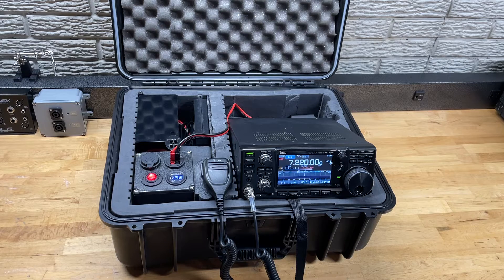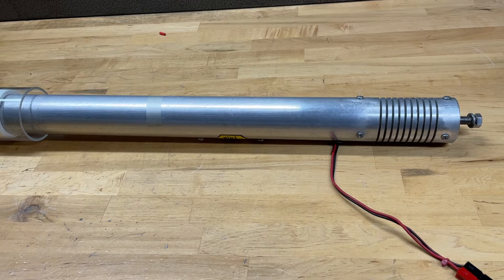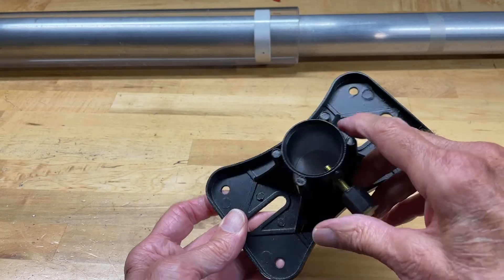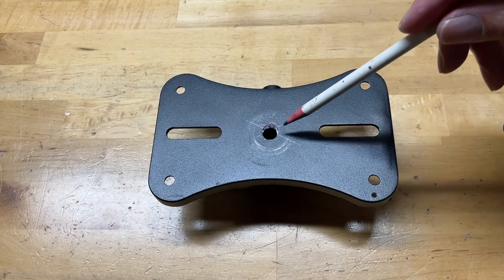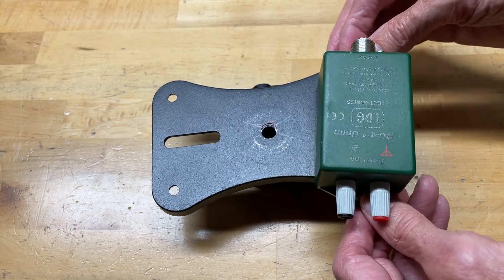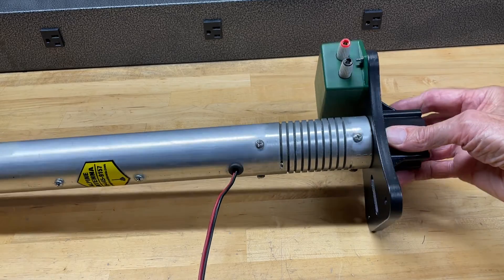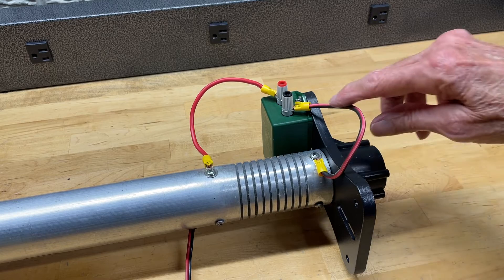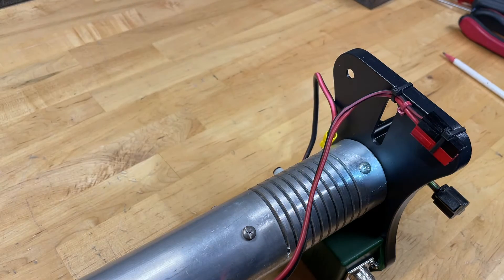SCREWDRIVER ANTENNA MOUNT with Unique Radial System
Screwdriver Antenna Mount for a Speaker Stand and a Unique Ground Radial System!   This is a fun project!